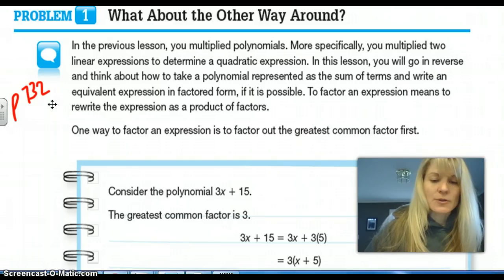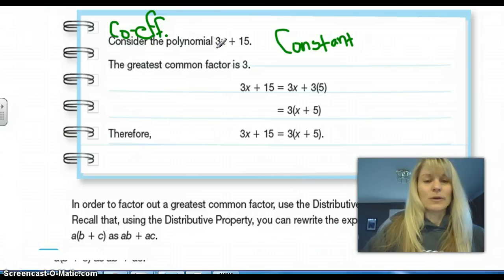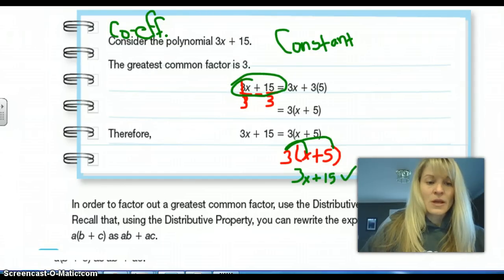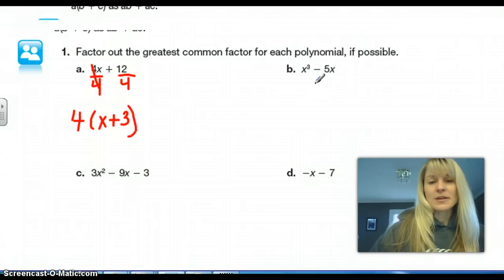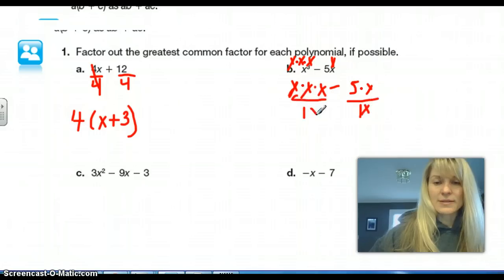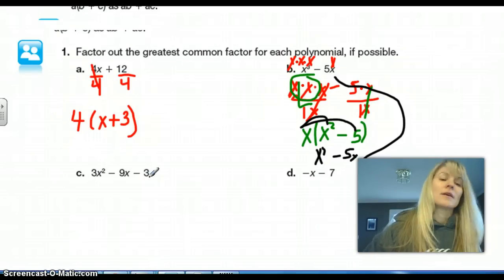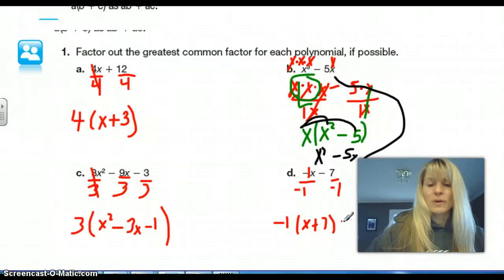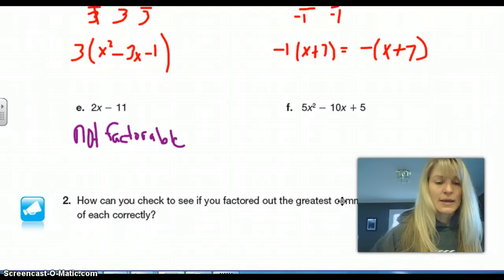Distrubutive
Factoring with GCF